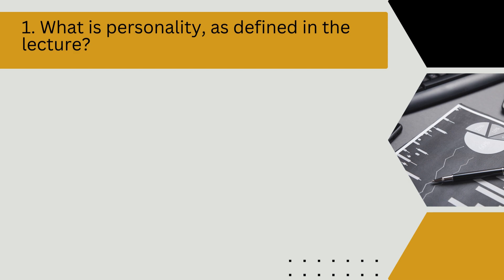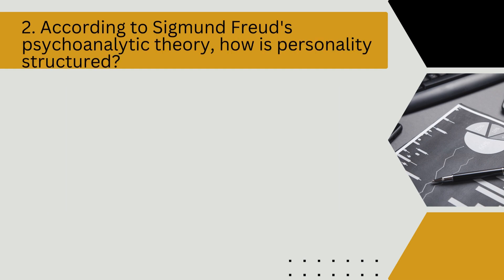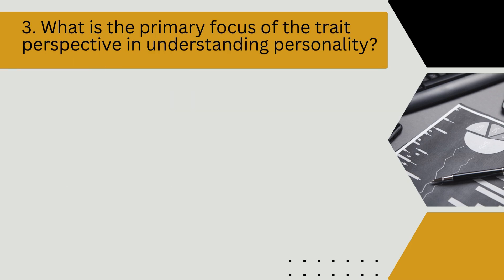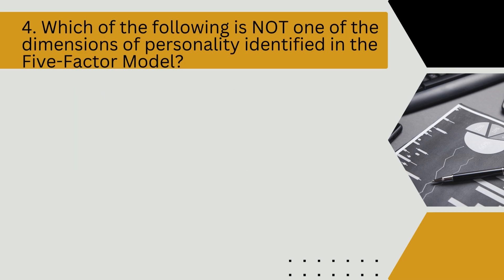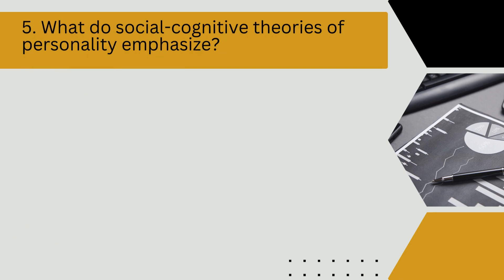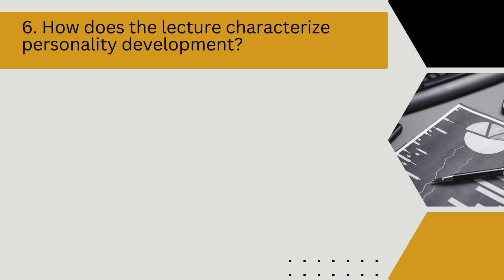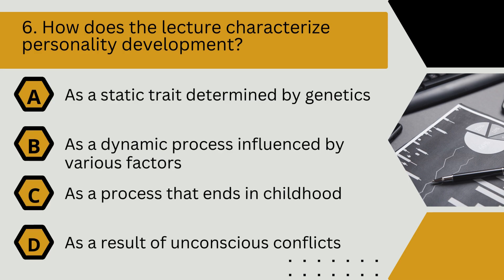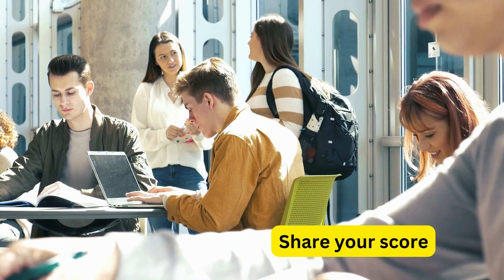TOEFL LECTURE Personality Development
This is a listening practice video with a TOEFL lecture to help you prepare for the TOEFL listening section. TOEFL lectures often cover a wide range of academic topics, mirroring the kinds of discussions and presentations you might encounter in a university setting.
Typically, in the TOEFL listening section, you will hear 3 lectures and 2 conversations, each followed by multiple-choice questions. This part of the test assesses your ability to understand by listening to spoken English in academic settings.
Lectures appear in two main sections of the TOEFL test: Listening Comprehension and Integrated Writing. In the Listening Comprehension section, you'll listen to lectures and answer questions. In Integrated Writing, you'll listen to a lecture and read a passage, then write an essay synthesizing the information.
Lectures are also indirectly featured in the Integrated Speaking section of the TOEFL test. While not labeled as "lectures," you'll listen to short academic conversations or excerpts, then speak about them in tasks like summarizing main points or relating them to a given topic.
🎧 Use this listening practice video to prepare for the TOEFL listening section and improve your listening skills in English. By familiarizing yourself with the format and types of questions asked, you can feel more confident and prepared on test day. 📝
The topics in the TOEFL listening include: science, history, social science, or arts. These lectures and conversations are designed to mimic real-life situations that students may encounter in an English-speaking university. It is important to practice listening to a variety of accents and speeds to prepare for this section of the test. 📚

Coming soon. TOEFL practice for all sections of the test, including Reading, Writing and Speaking. 📚✍️💬
Other useful resources on this channel: